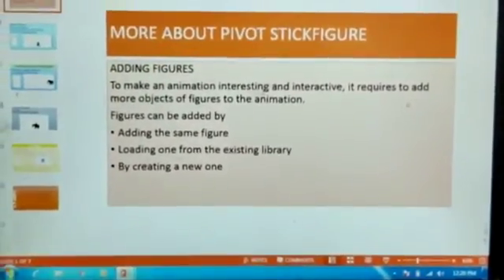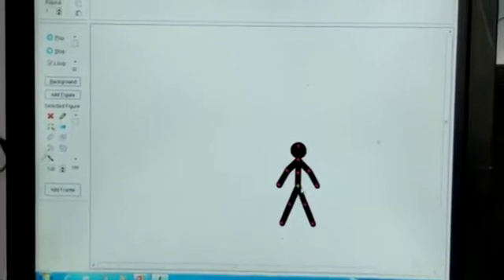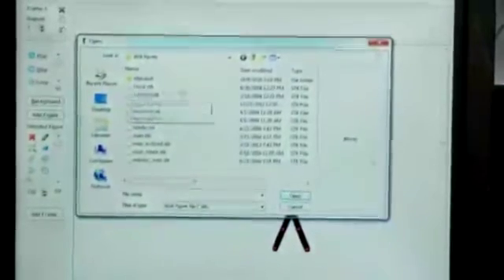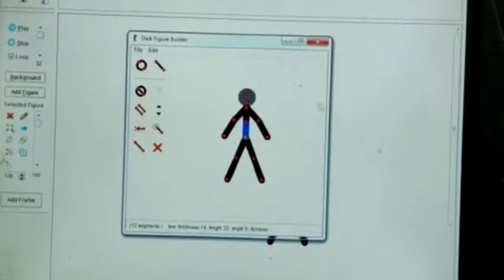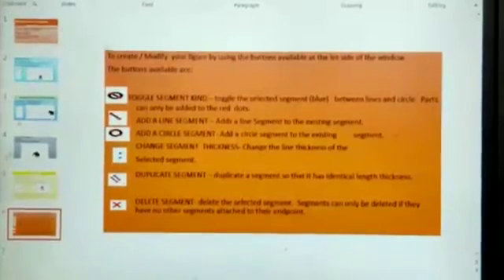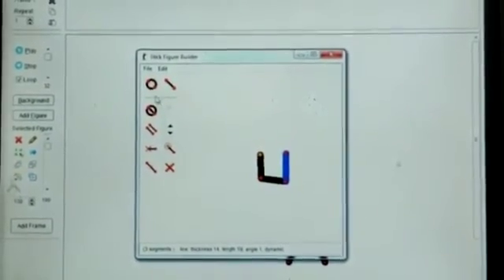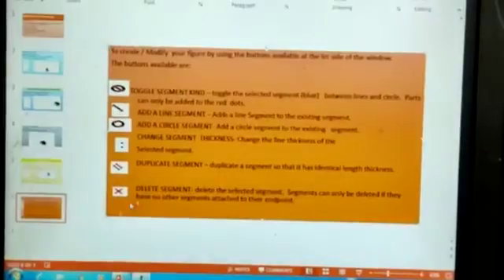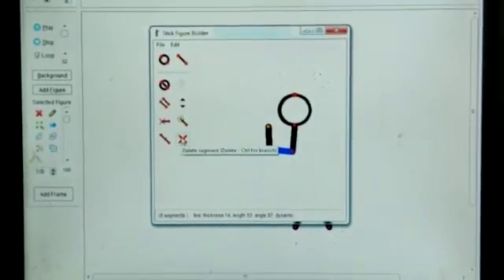Date:10-11-2020, Class:2, Subject:Computer